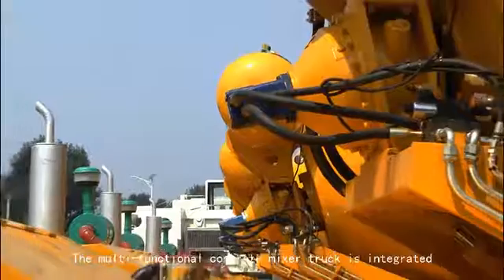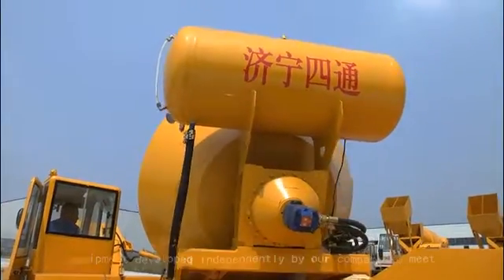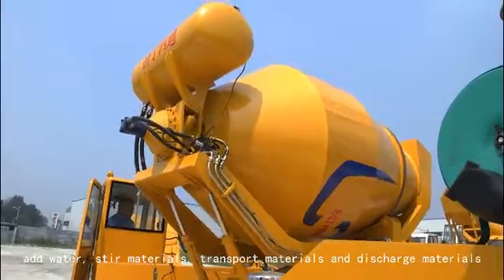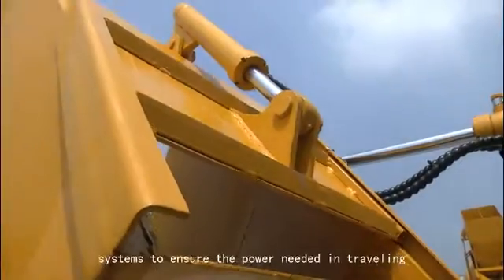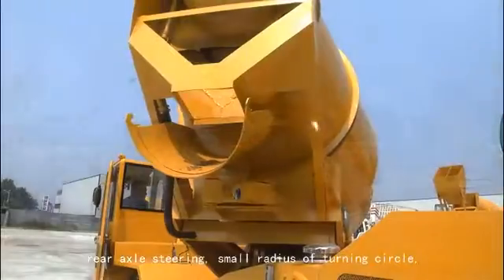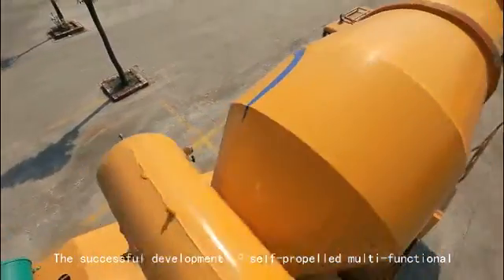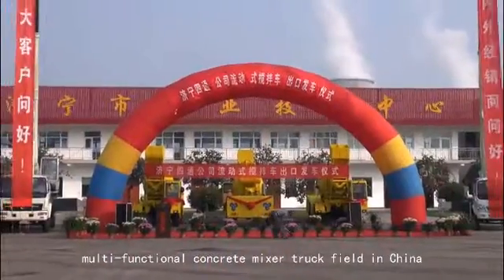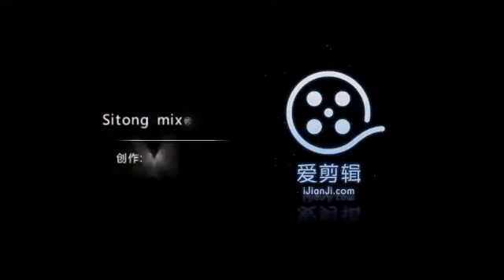Xe trộn tự nạp liệu Sitong 3,5 (m3) Mới 100% - .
Hải Âu - Nhà phân phối độc quyền xe trộn tự nạp liệu Sitong tại Việt Nam.
 Sản phẩm 3in1 = xe trộn + xúc lật+ trạm trộn.